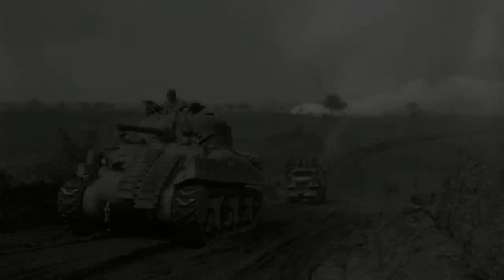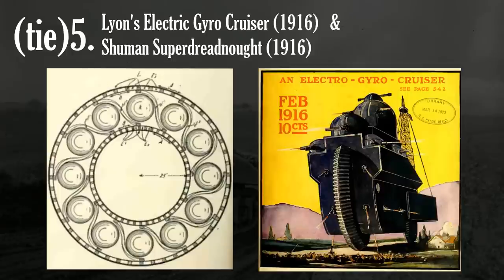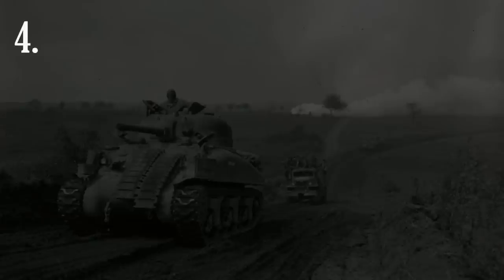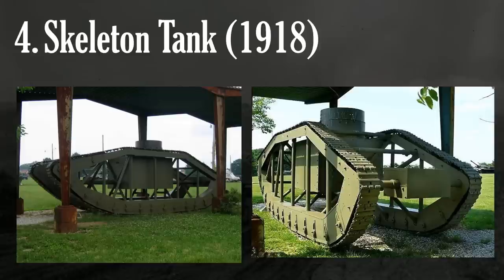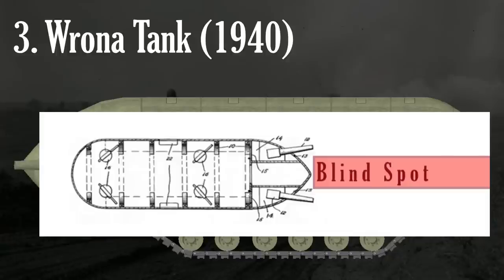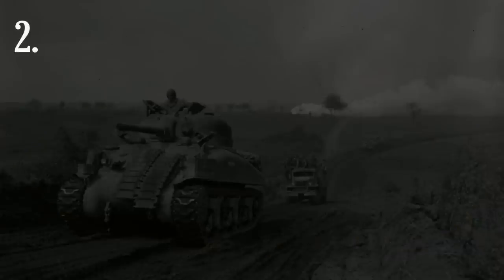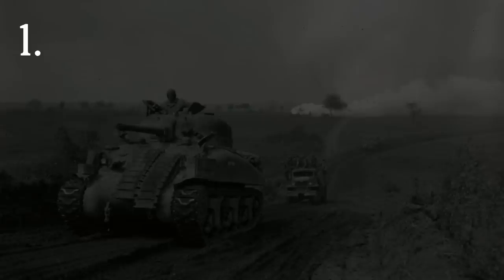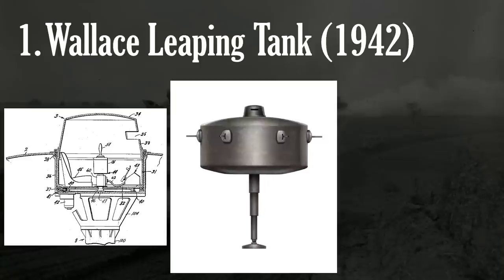Weirdest American Tanks Ever Designed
Today, we're looking at some of the strangest tank designs and concepts to ever hit pen and paper. Some of these even went to the patent office, bafflingly enough, so their brilliant designs couldn't be stolen and profited off of.

We'll be looking at six tanks split into a top five list. Surprise top five list! How exciting.